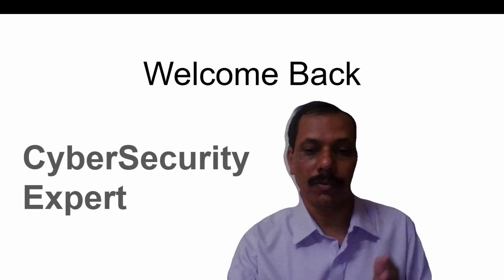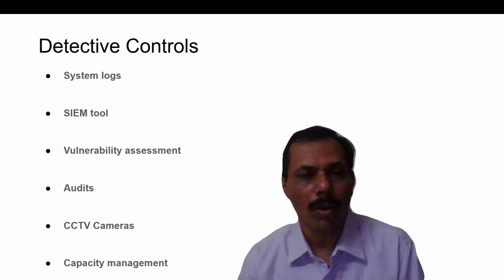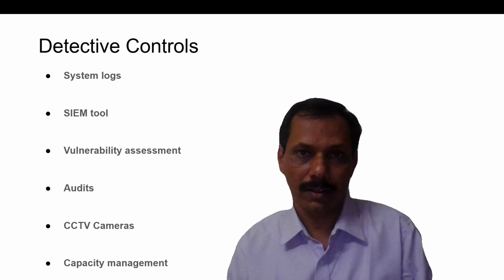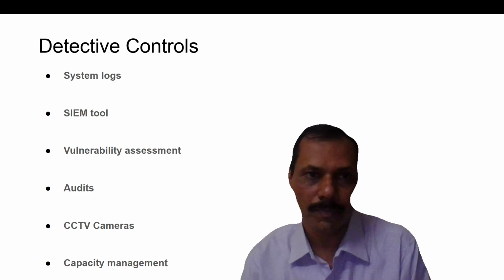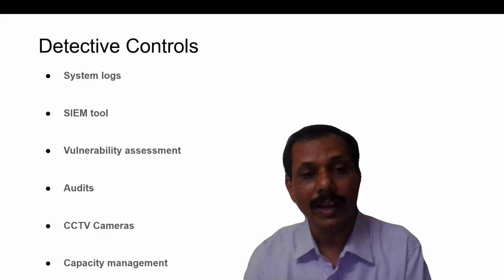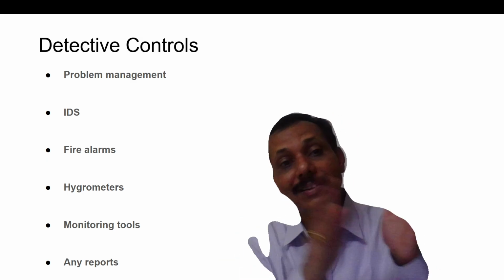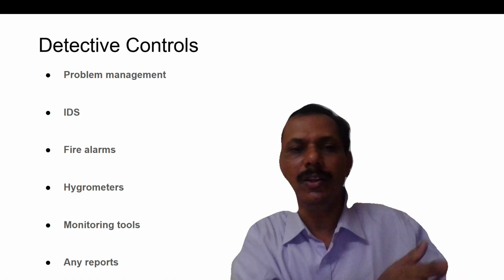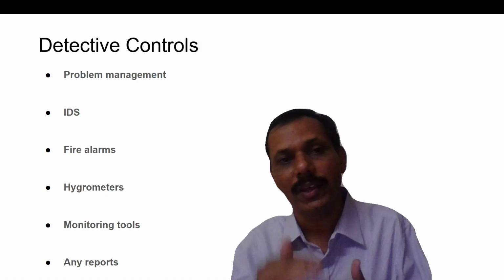Detective Controls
IT Security, CyberSecurity, Detective Controls, Preventive Controls, CCTV, IDS, Audit, Log, SIEM